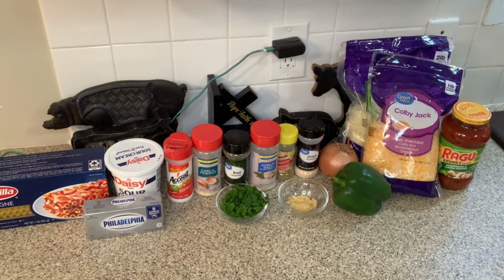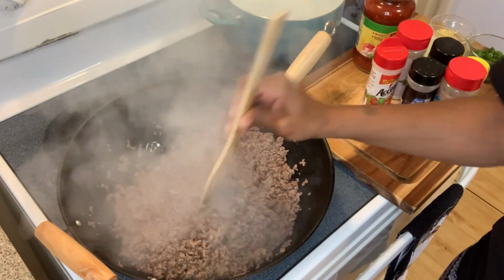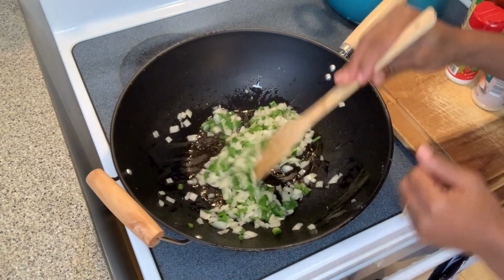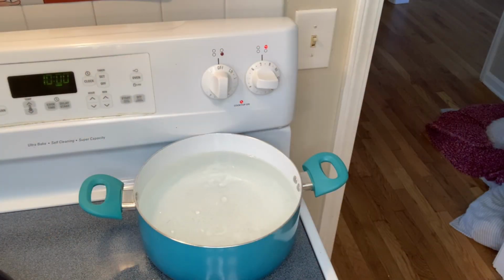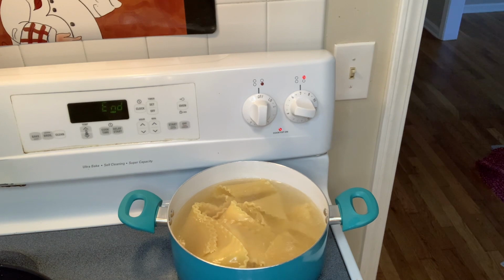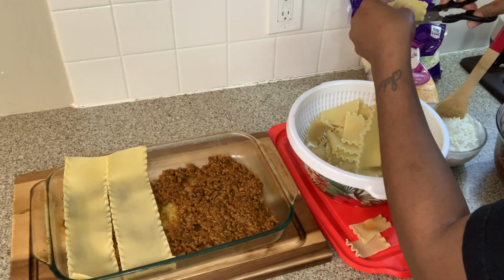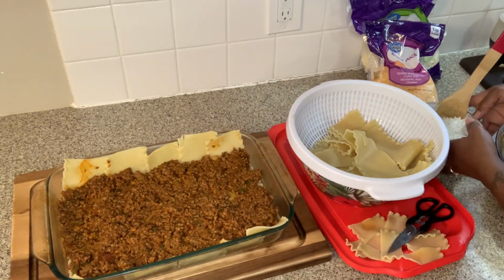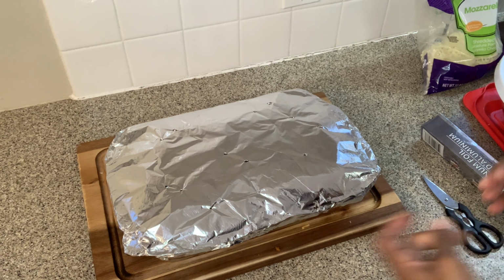How To Make Homemade Lasagna | Recipe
Today I will be showing you how easy it is to make a delicious homemade lasagna!

Ingredients
1.5 lbs  Ground beef
Lasagna noodles
Sour cream
Cream cheese
2-3 cups mozzarella cheese
2 cups Colby jack cheese
1-2 jar of spaghetti sauce ( Ragu )
Freshly chopped parsley
1 tbsp garlic salt with parsley
2 tbsp accent
2 tbs onion powder
2 tbsp garlic powder
2 tbsp original seasoning ( salt free)
3 garlic cloves ( minced)
2 tbsp basil
1/4 salt
1/4 black pepper
1 onion diced
1 green bell pepper

If you like this video and would like to see more don’t forget to like, share, and subscribe and hit the bell 🔔 so you will know whenever i post a new recipe!